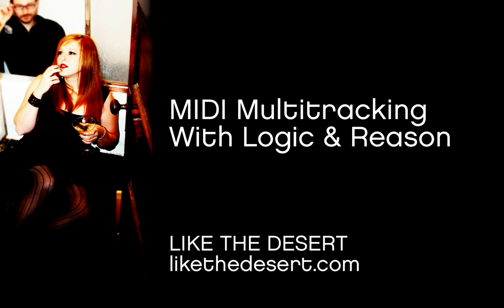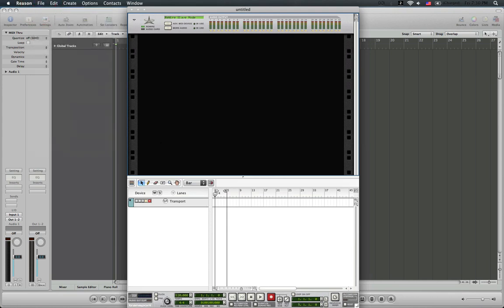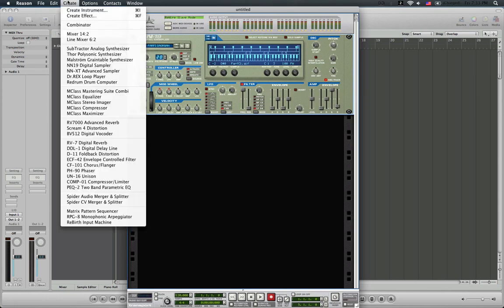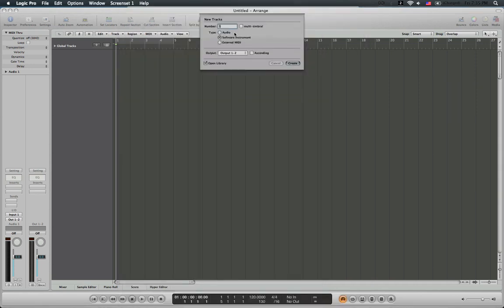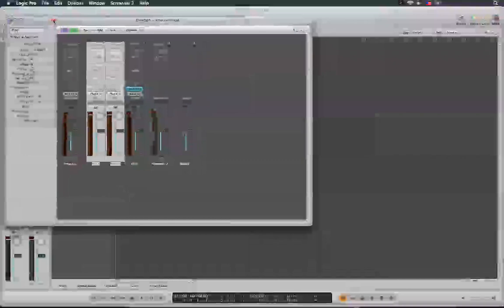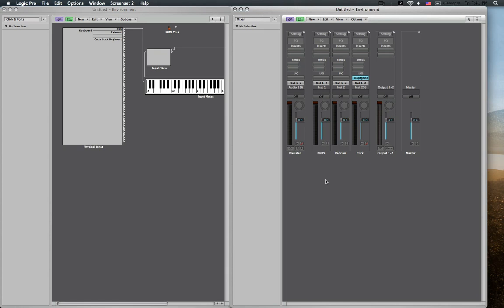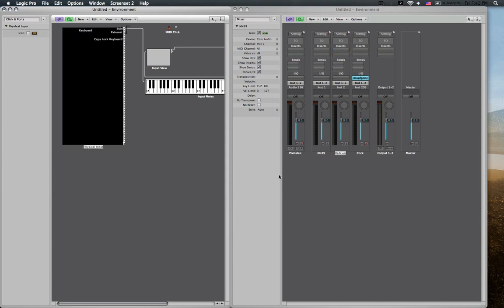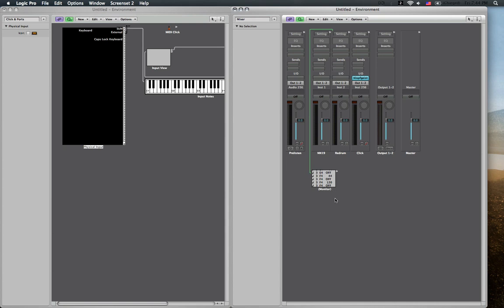MIDI Multitracking with Logic Pro & Reason, Part 1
How do you set up Logic with Reason to play or record two or more MIDI devices simultaneously? This tutorial will show you how and explain in detail the "why" of how it's done.